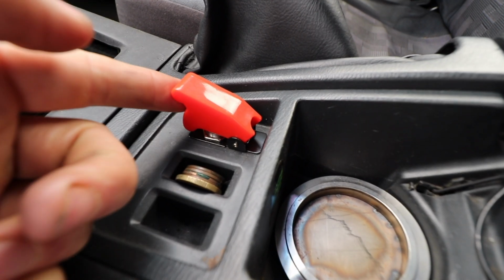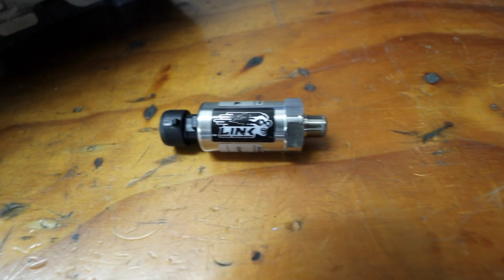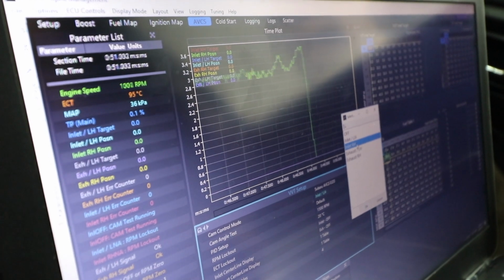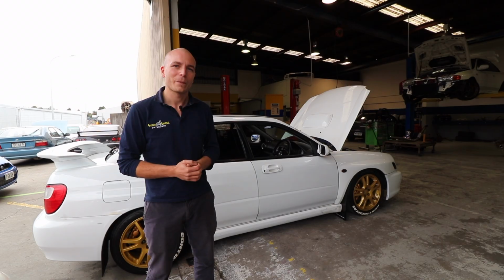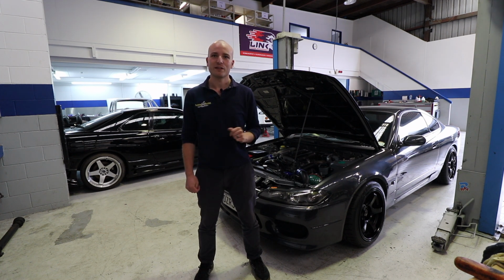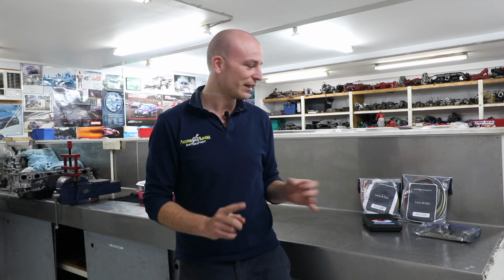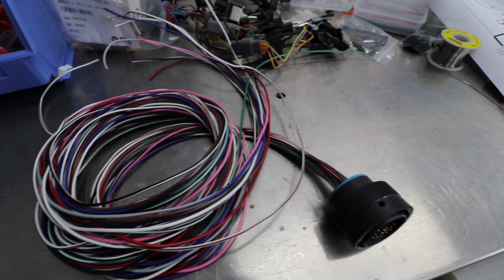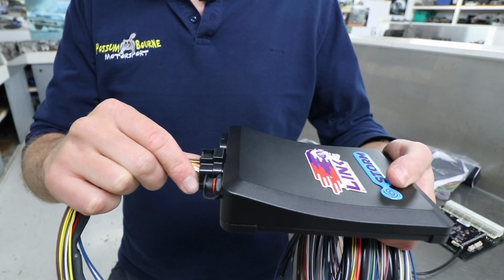Link ECU Engine Management - Right for you?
Is Link ECU Engine Management right for you?

What’s the big deal about Link ECUs!? They’re one of our favorite products, so we want you to understand:
1. How they can improve your car?
2. When you should consider upgrading from the factory ECU?
3. The options that are available?

How they can improve your car?
• A correctly selected, installed and configured Link ECU can completely control your engine package.
• The most important part of complete control is having complete tunability of the ECU, in order to achieve an optimal tune for your engine.
• When tuned by a professional, benefits can include:
o Increased power and torque output
o An engine that drives smoothly
o Improved economy, if you can control your righty foot!
o Basic engine safety features, to reduce the chance of engine damage.
• Link ECUs can also improve your car with additional features including:
o Boost control through the ECU, allowing for multiple settings, boost by gear or boost by throttle.
o Flex fuel capability, allowing you to run E85, pump gas, or any combination of the two.
o Advanced engine safety features where additional sensors can be added to further protect the engine from damage when run outside of desire parameters.
o Launch control to provide fast take-off.
o Anti lag to improve boost response.
o Flat foot shifting for fast and smooth gear changes.
o Ghost-cam/Cyclic idle to give an aggressive sound when idling.
o Advanced configurability allows for a huge range of additional functions to be added, specific to your application and purpose.
o Traction control to control the power delivery when traction is limited.
o Datalogging gives the ability to record information about the engine inside the ECU, which can be reviewed for trouble shooting, to improve performance, or even improve race times.
o Run a race dash!

When you should consider upgrading from the factory ECU?
• Deciding to install a Link ECU isn’t always straight forward, and there are some instances where we would retain the factory ECU, or even use an alternate brand of ECU.
• Let’s look at the basic reasons we’d recommend upgrading to a Link ECU:
o If your factory ECU isn’t easily tunable, or
o If your factory ECU is tunable, however has constraints that will be limiting for the power you’re chasing.
o You want to use some of the additional features that Link ECUs can provide
o You’ve performed an engine swap, by fitting a different engine to your vehicle.

The options that are available?
• When it comes to fitting a Link ECU to your vehicle, there are two main options – Plug-in and Wire-in.
o Plug-in Link ECUs are the most common type we install, as they’re easy and cost effective. They replace the factory ECU and plug directly into the factory wiring. They have an expansion harness for wiring in a few additional sensors, switches or outputs.
o These are vehicle specific, so are only available for specific range of vehicles.
o The plug-in ECU is a good option if your wiring loom is in good condition and you only require a small amount of additional inputs and outputs.
o Wire-in Link ECUs are just that, an ECU that is wired into the factory wiring loom, or has a complete replacement wiring loom made to suit the engine and vehicle.
o We typically use a wire in ECU in an application that doesn’t have a plug-in option available, or the requirements are a little more serious than a plug-in can offer.
o In general, we use these on vehicles that have had an engine transplant, are a full race car, are building a full wiring harness or need functions and features that are beyond what a standard plug-in ECU can offer.

In conclusion, we believe that Link ECUs are one of the best on the market.
1. They can improve the performance of your vehicle and offer countless additional features.
2. When you need great tunability and want to push the limits of your vehicle, we recommend considering a Link ECU.
3. With a range of both plug-in and wire in ECUs, there will be an option to suit your needs.

• If you want help deciding if you need a Link ECU, or what type will best suit your car – get in contact with the PBMS team today!